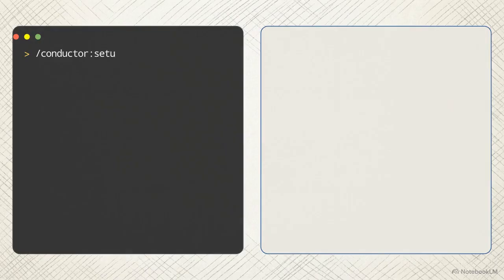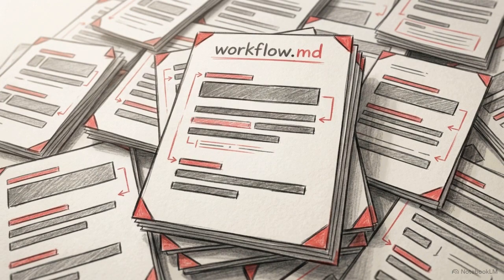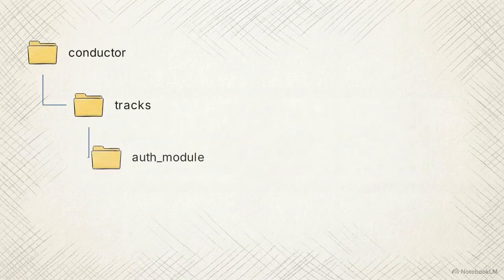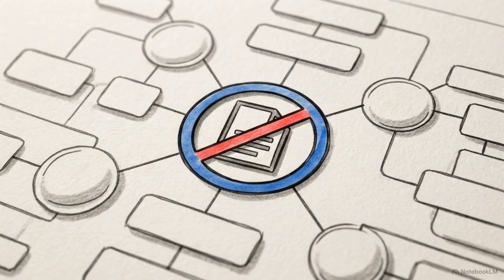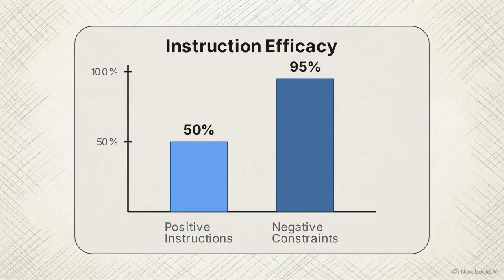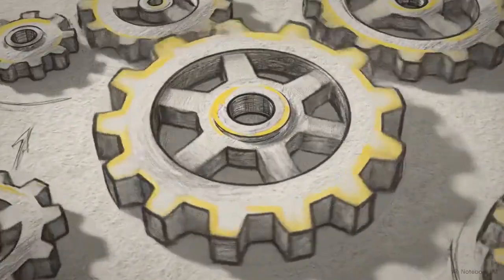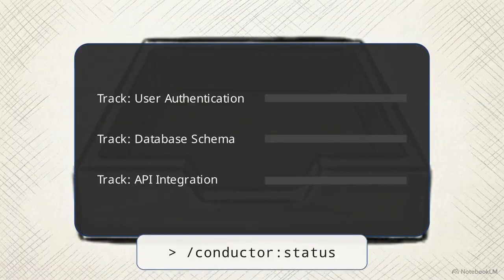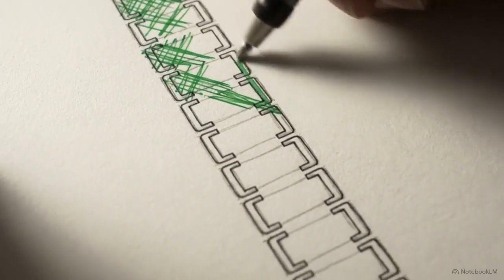Context Driven Development with Gemini Conductor